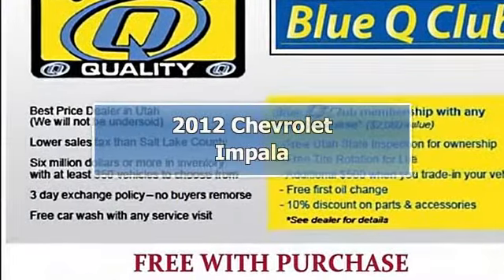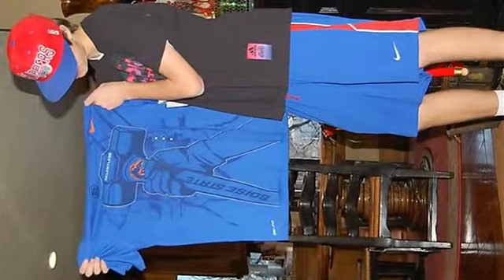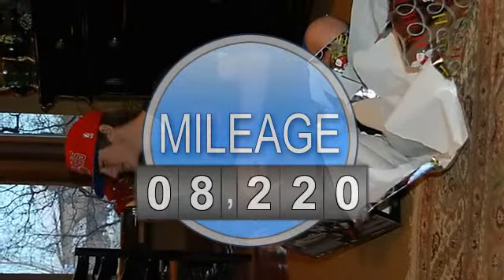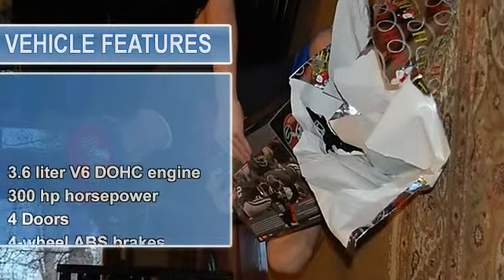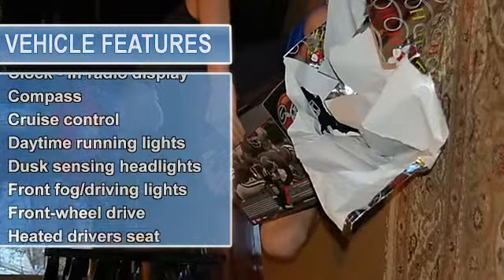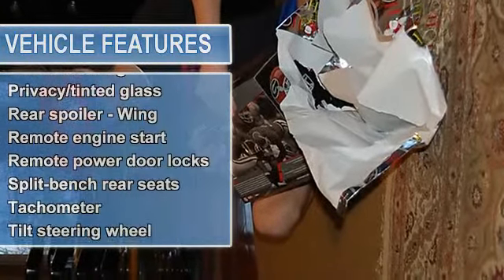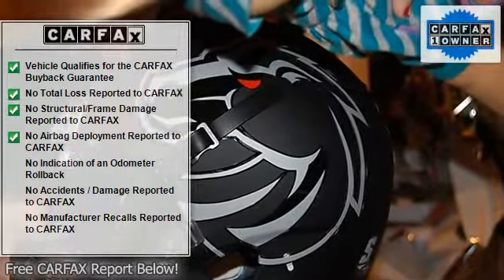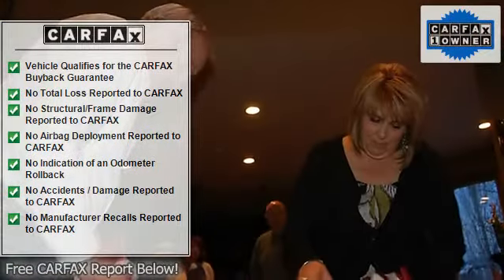2012 Chevrolet Impala - [(Q)] Quality Automotive Group - Tooele, UT 84074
[(Q)] Quality Automotive Group
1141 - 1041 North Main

For Sale: 2012 Chevrolet Impala
VIN: 2G1WC5E35C1321082
Engine: 3.6L V6
Drivetrain:
Transmission: Automatic 6-Speed
Mileage: 8,220
Color: Gold (exterior)  (interior)

Features:
Priced to Move - $962 below KBB Retail!! Sedan with less than 9k miles pretty much brand new... Car Fax 1 owner and buyback guarantee!! Need gas? I don't think so. At least not very much! 30 MPG Hwy! Great safety equipment to protect you on the road: Anti-lock Brake System Traction control Curtain airbags Passenger Airbag Front fog/driving lights...This Impala is nicely equipped with features such as: Leather seats Bluetooth Power locks Power windows Heated seats...